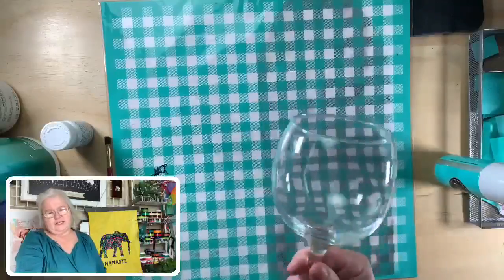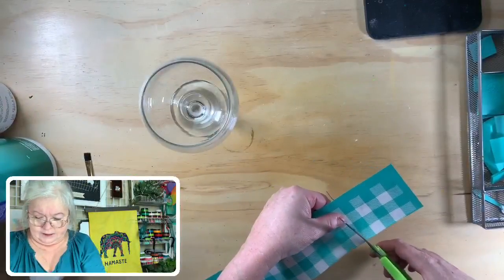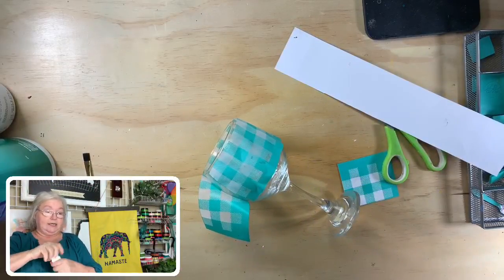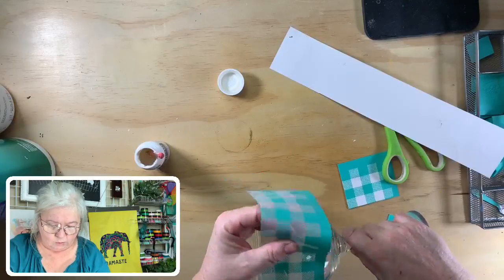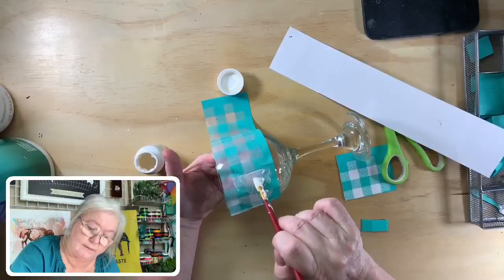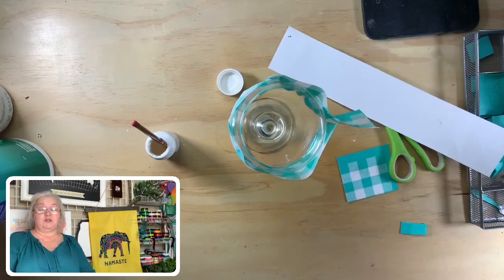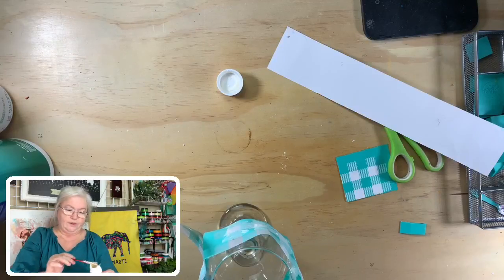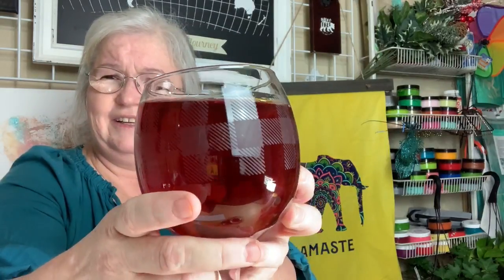Chalk Couture - Buffalo Check on Glass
to find out about the current bundled kits.
to find out if a Chalk Couture Designership is for you. Just 3 quick questions